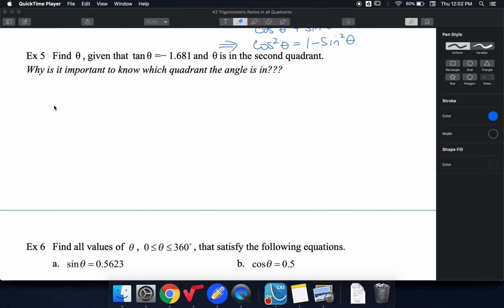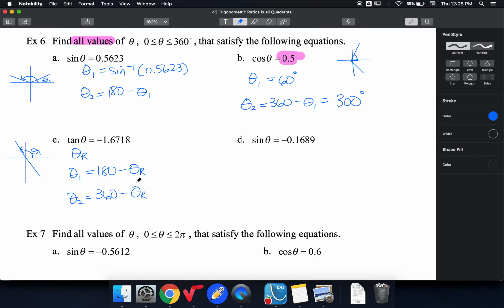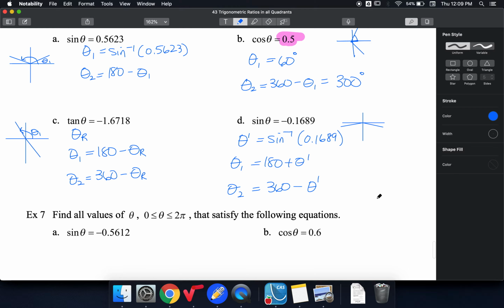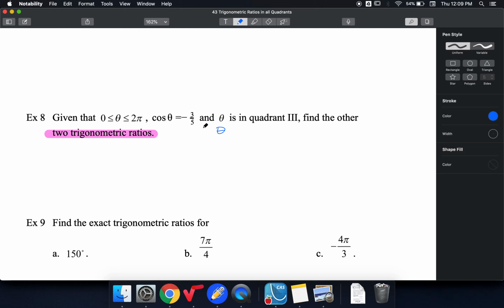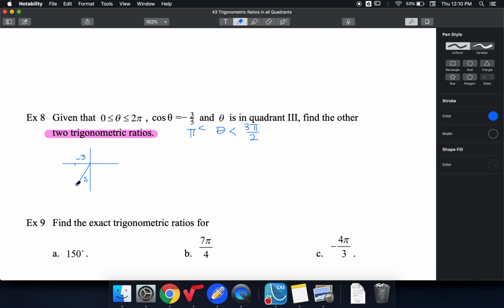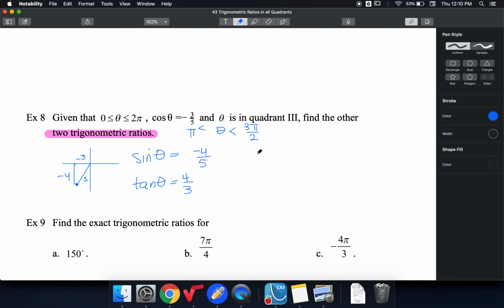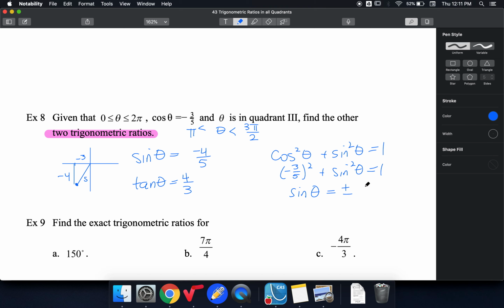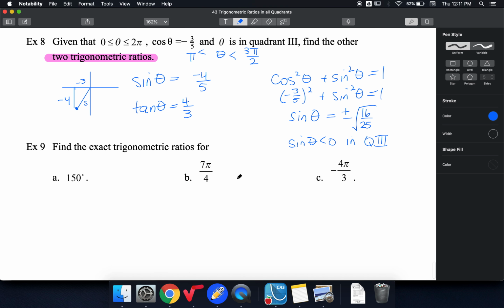AdvPre Lesson 43 Ex 5 9 Applying Angles in all Quadrants